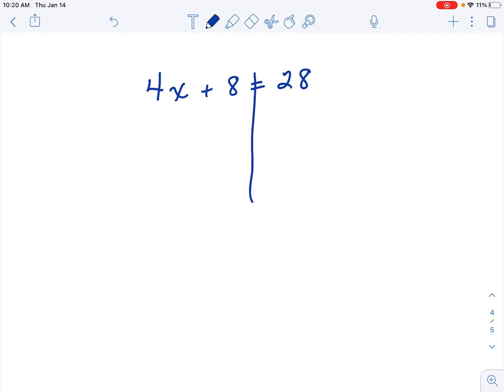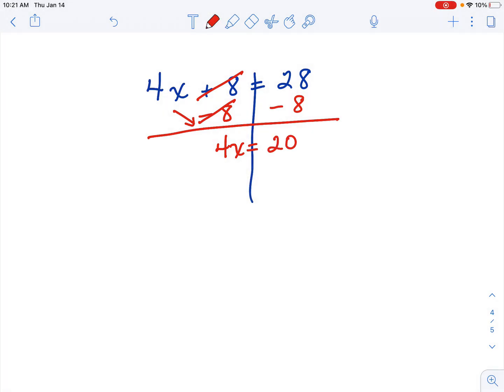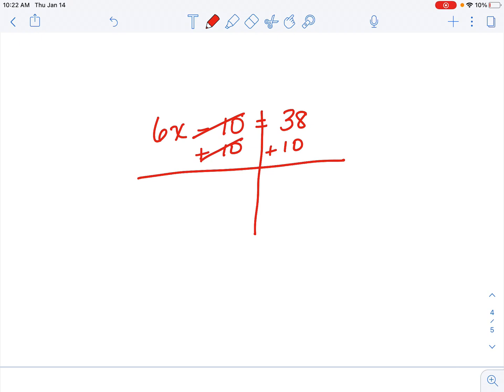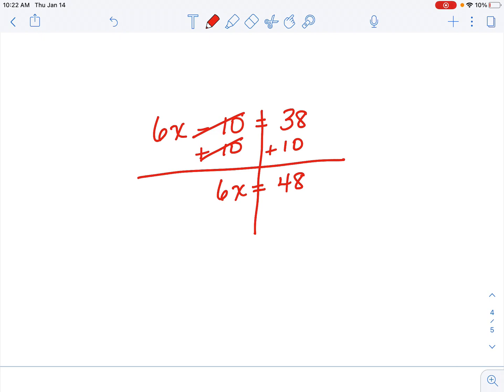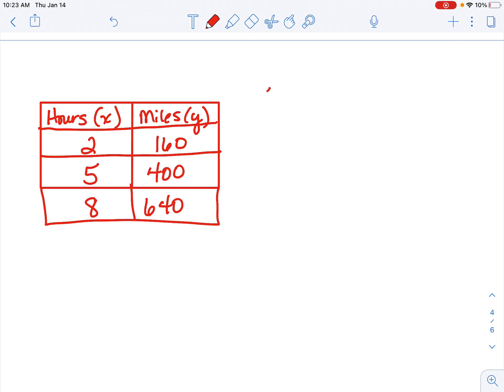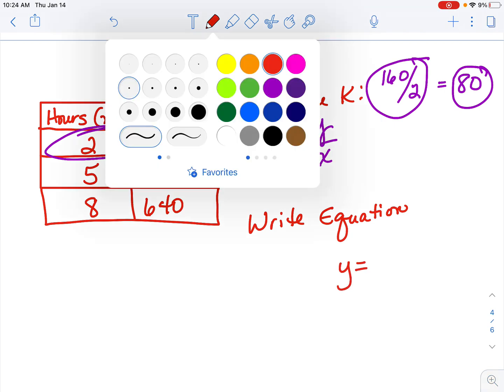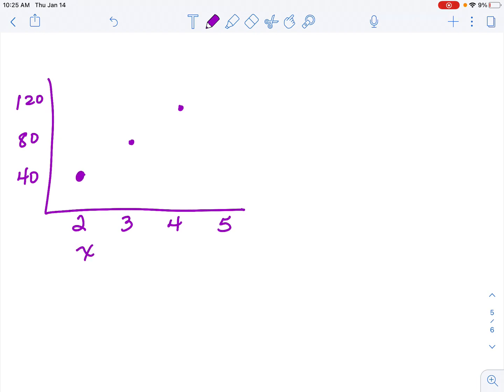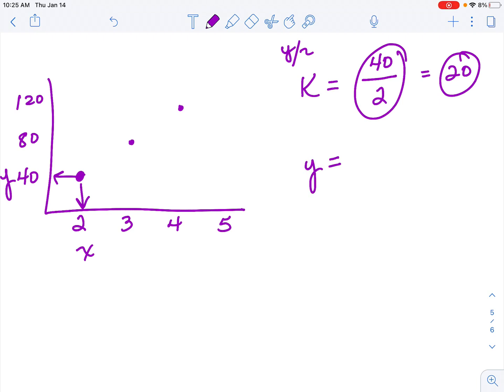Block Party Help Video